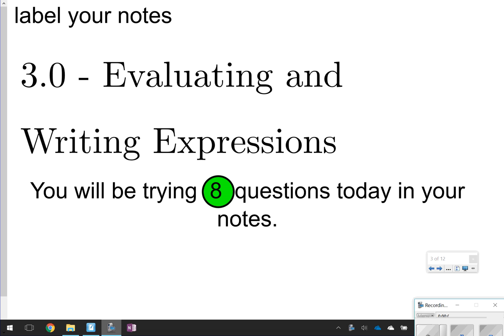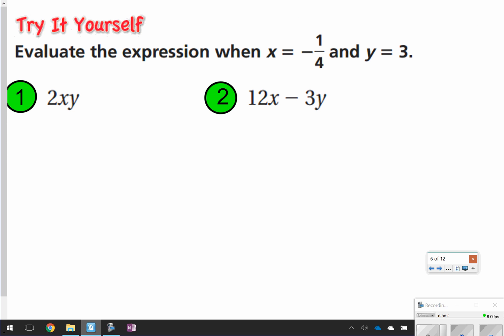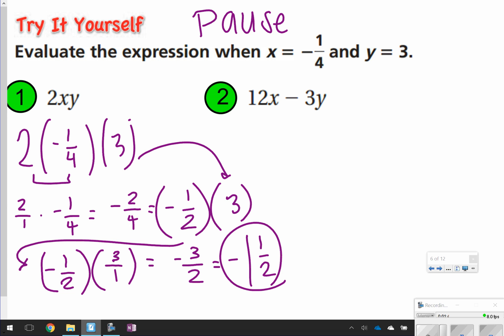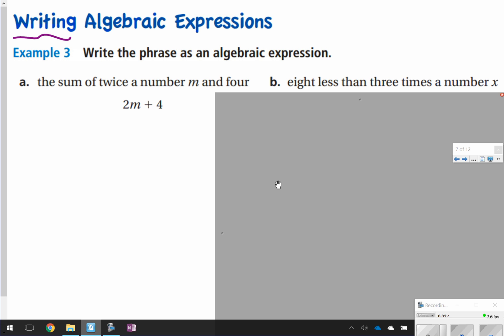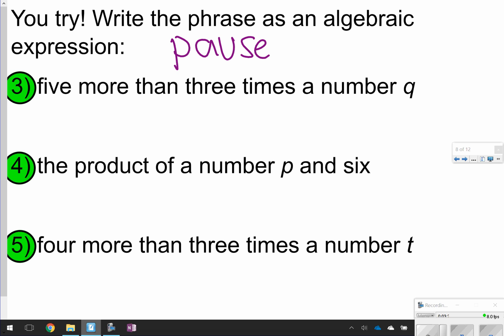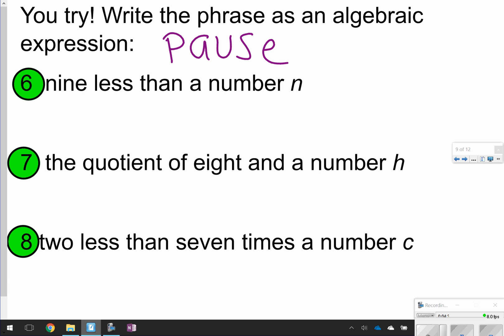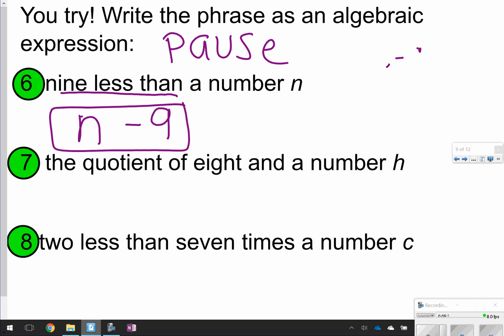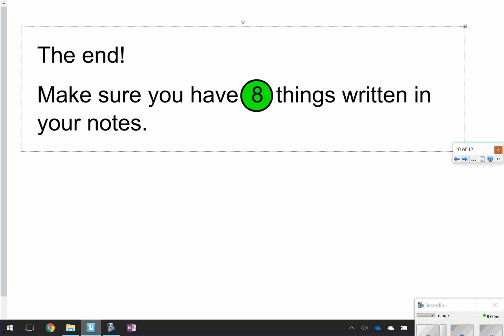3.0 Evaluating and Writing Expressions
Learn how to evaluate expressions and write expressions using terms to add, subtract, multiply, and divide.